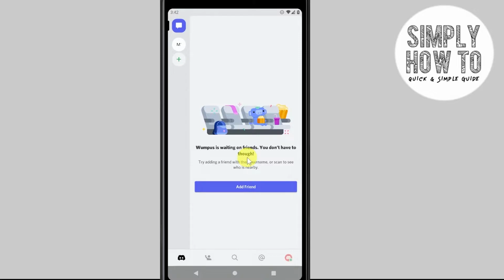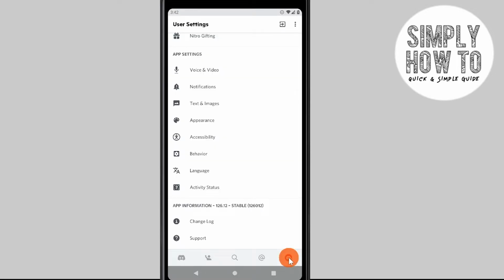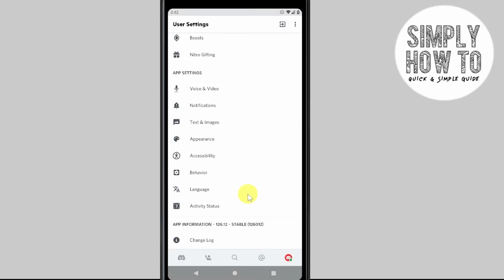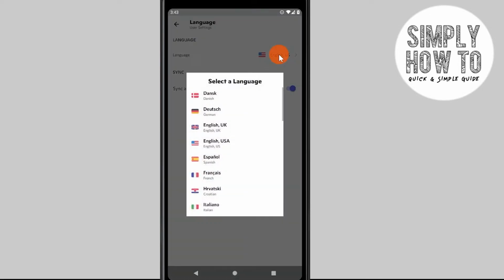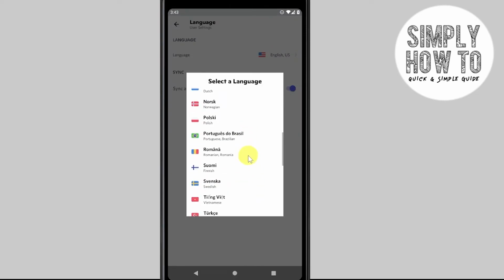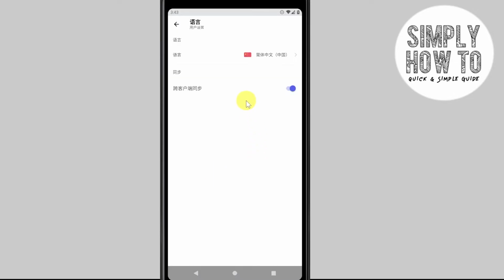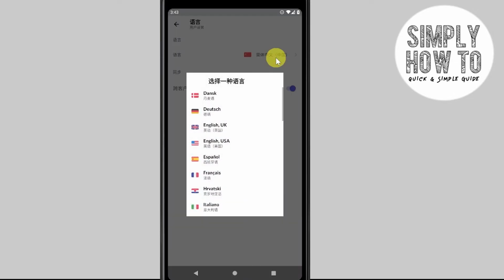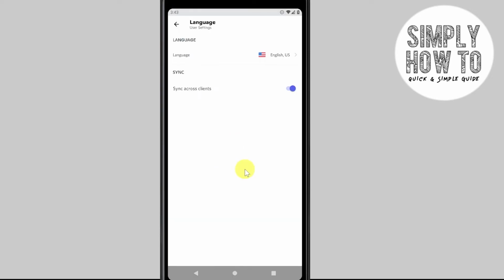How to Change Language on Discord Mobile 2022